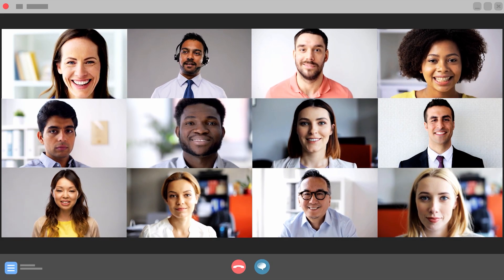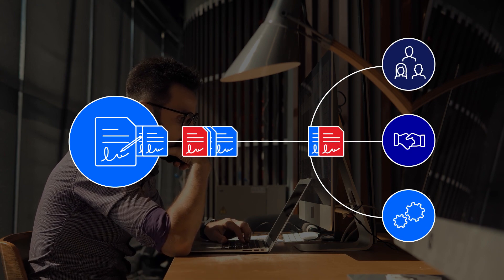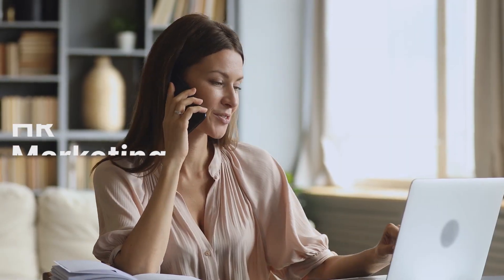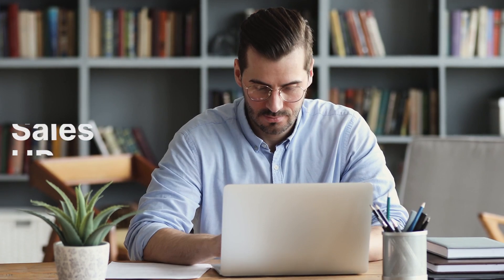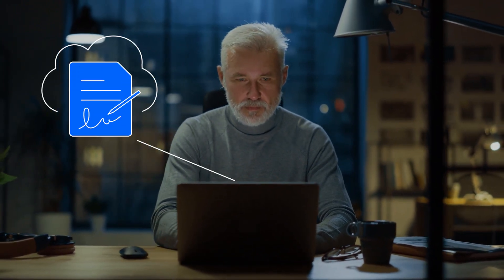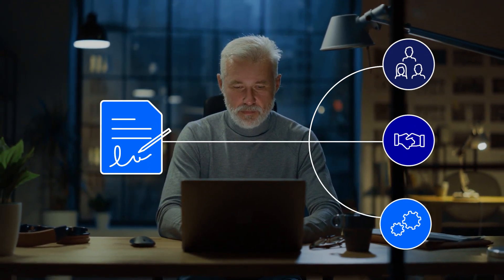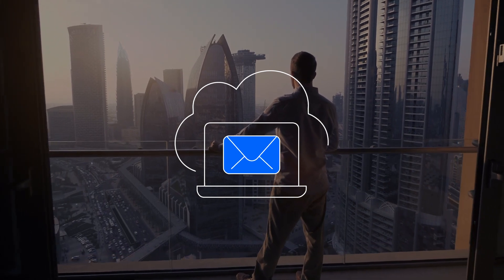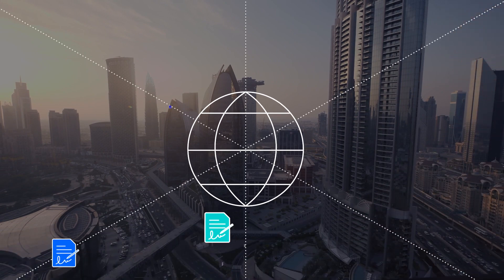Easily and securely expedite e-signing documents in the Cloud | Core Signature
As a cloud-based e-signature application, OpenText Core Signature helps expedite approval processes, close business faster and engage your employees, customers, partners and vendors in an effortless signing experience.

Watch this video to see how e-signature can easily fit within your business processes to securely share and sign quotes, contracts and documents from the office or working remotely, while providing you with complete visibility to where your information travels.

to discover how you can keep critical business approvals flowing with a streamlined digital signature process that fits your business.